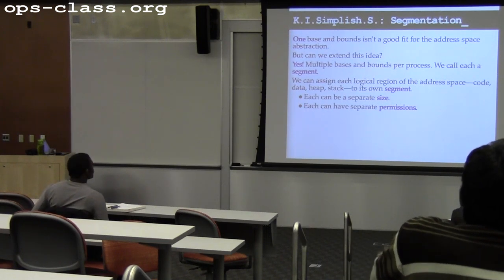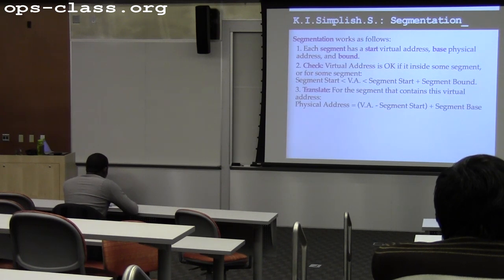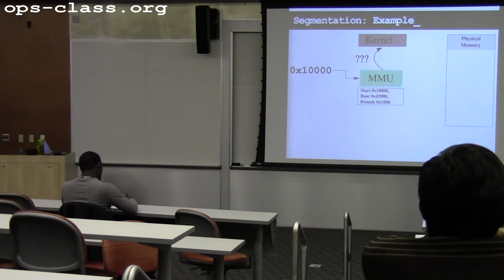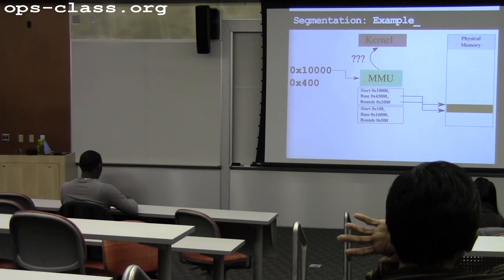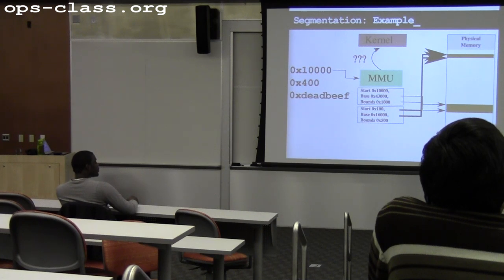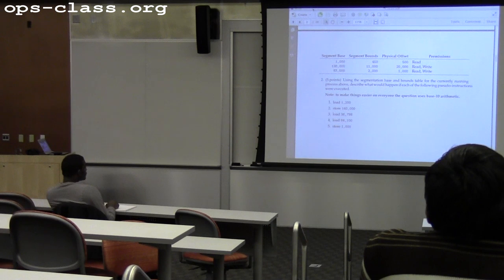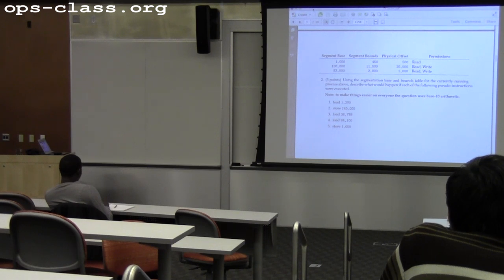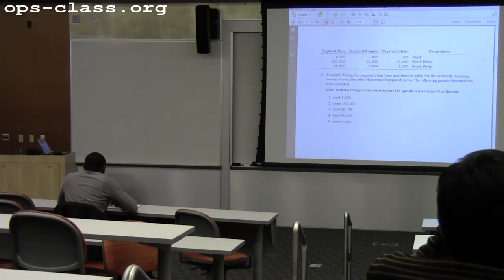06 Mar 2013: Segmentation and Midterm Review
Completion of a discussion of segmentation and midterm review.